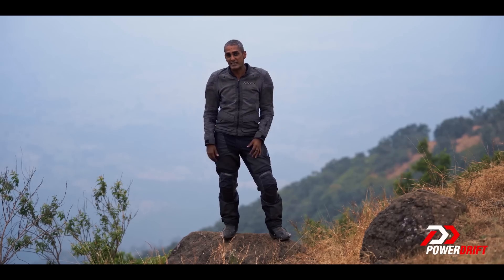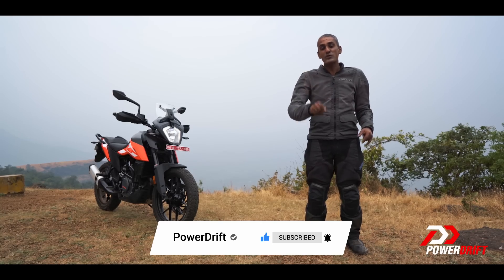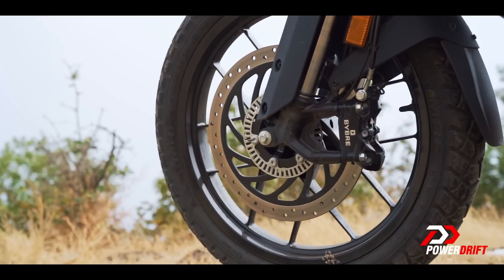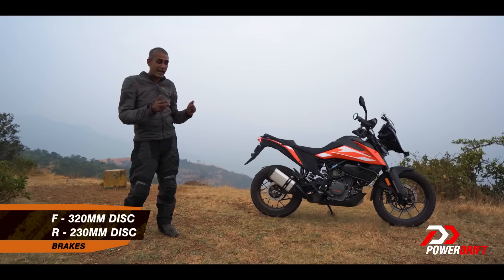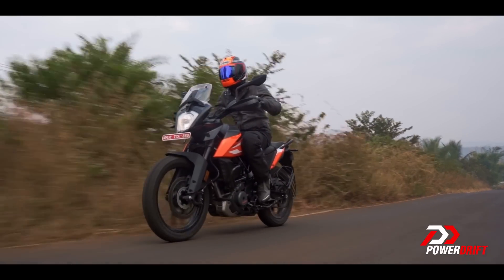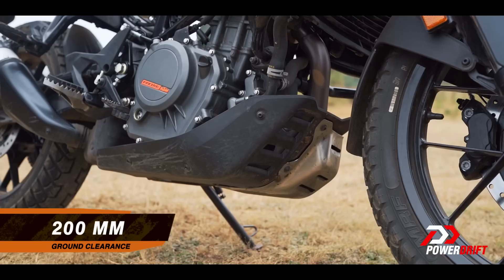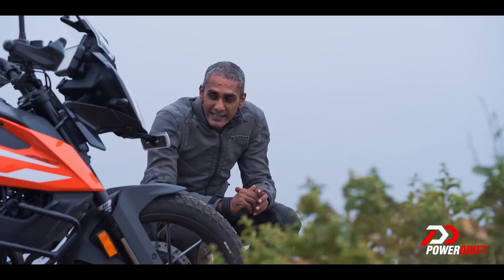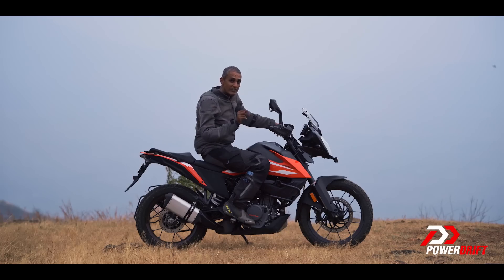Giveaway Alert | KTM 250 Adventure | Top 5 Things You Need To Know | PowerDrift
Drop your answer in the comment section below.

3) Get the correct answer

This week 5 lucky winners get a chance to win the 'Polisport SuperMoto Fender'.

The KTM 390 Adventure partied with the KTM 250 Duke and some platform sharing later, the KTM 250 Adventure was born. And now it's out and ready to play. It boasts the 250 Duke's 30PS engine in the 390 Adventure's taller, more rugged frame. Sounds like a recipe for a smashing motorcycle right? Shumi took the 250 Adventure for a ride to find out what to expect from the newest KTM on the market. To ensure that KTM India could price the 250 Adventure significantly lower than the 390, there has been de-speccing of the motorcycle though. The 250 Adventure does without traction control or the quickshifter and the replacement of the TFT screen with an LCD unit also removes Bluetooth from the list of features. But what is it like? Should you buy one? Here are the five things you need to know right now.